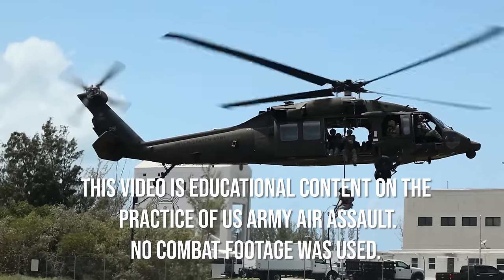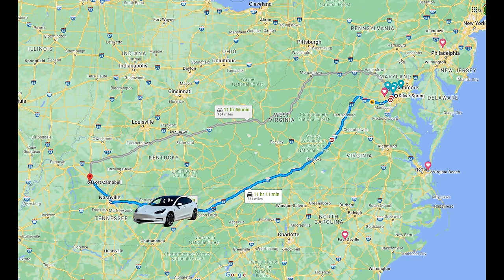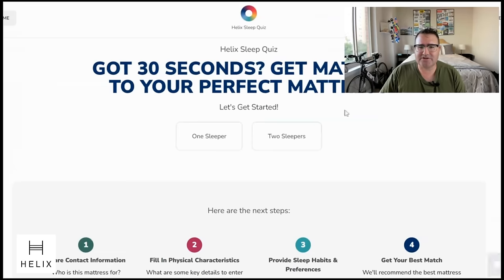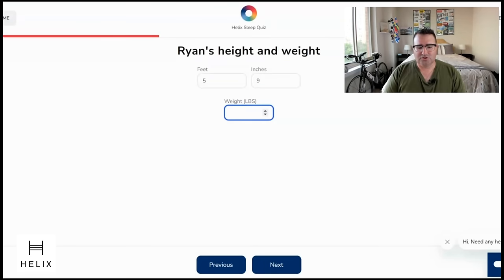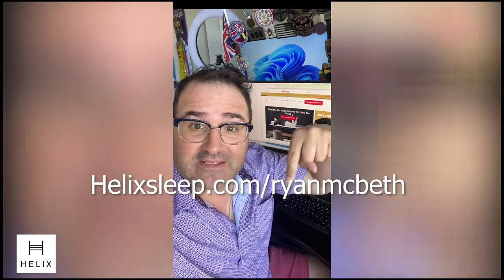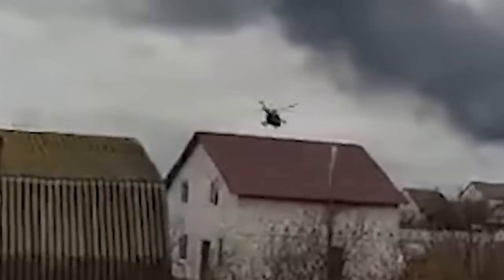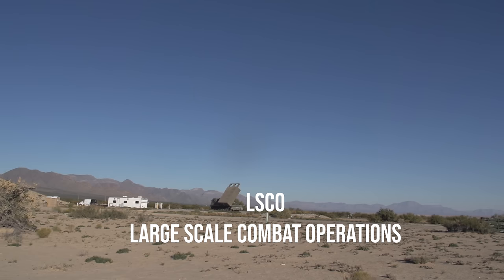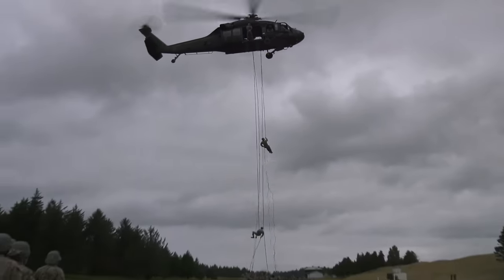How Air Assault Works - Featuring the Rakkasans of the 101st Airborne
Special thanks to the 18th Airborne Corps, the 101st Airborne, 3rd Brigade 187th Infantry ("Rakkasans"), and Company C, 1-33 Calvary for allowing me to film their operations.

/r/ryanmcbeth

8705 Colesville Rd.
Suite 249
Silver Spring, MD 20910
USA